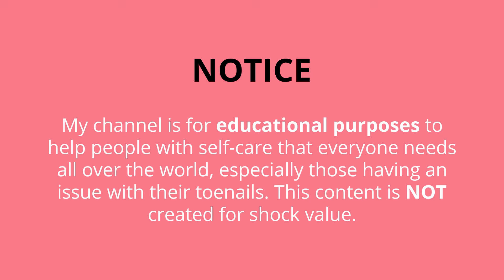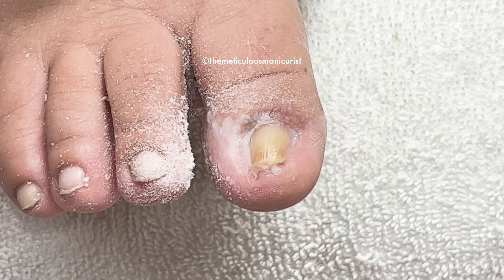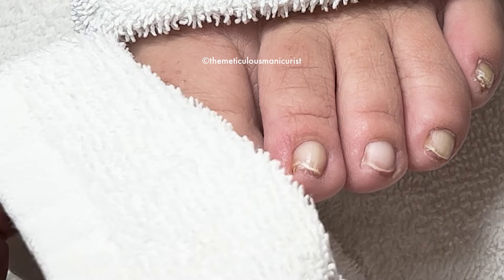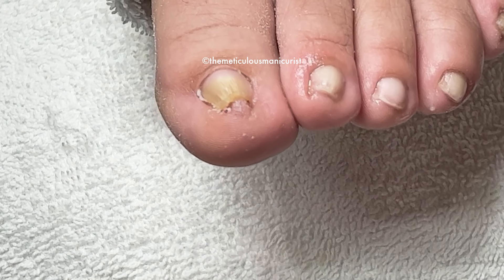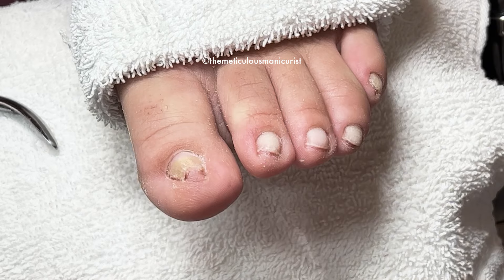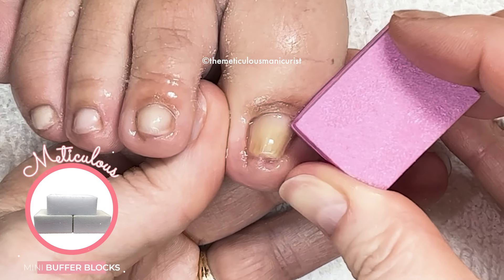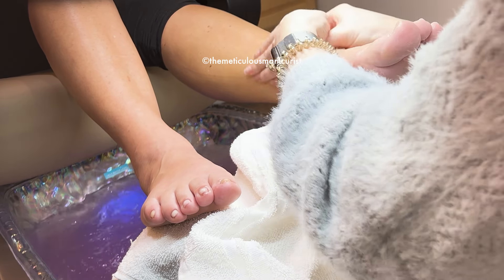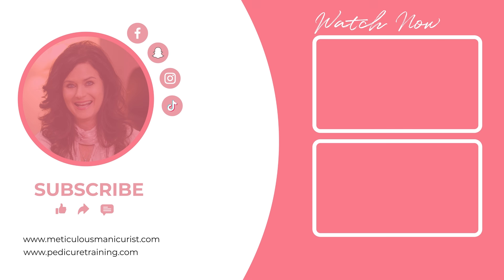Ingrown Toenail Pedicure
👣 This video is about Ingrown Toenail Pedicure